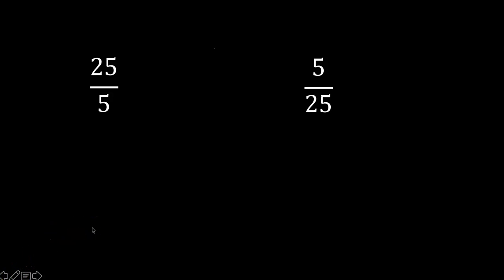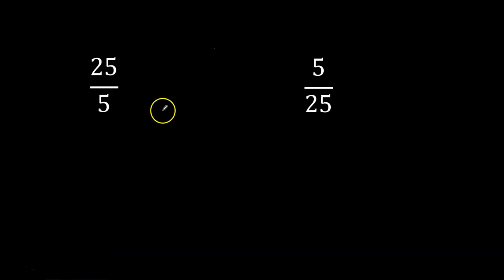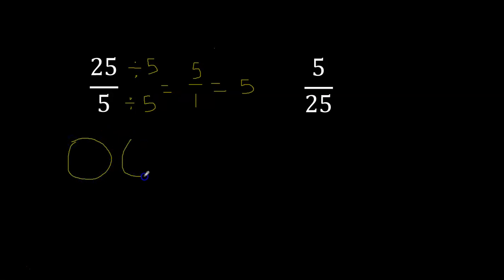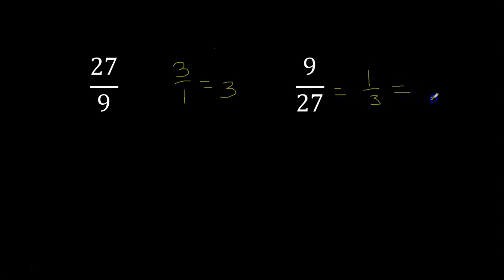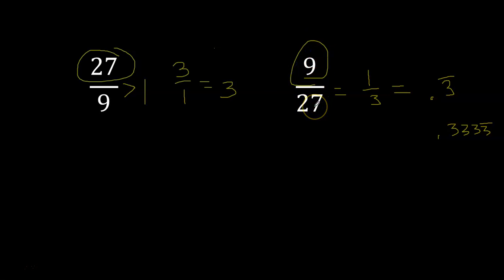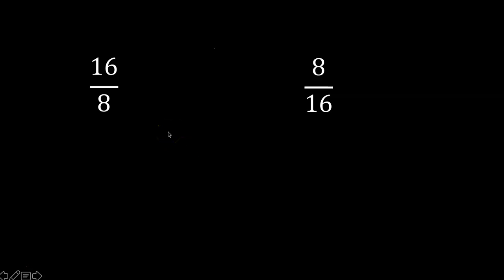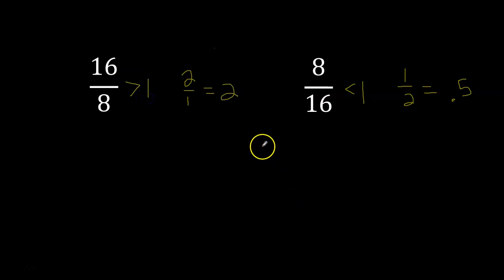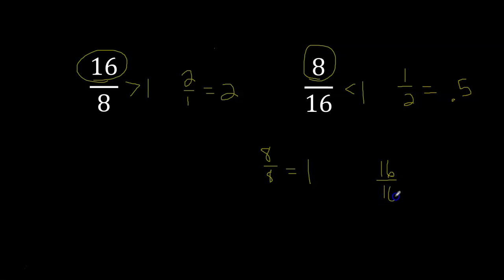Less than 1 or Greater than 1